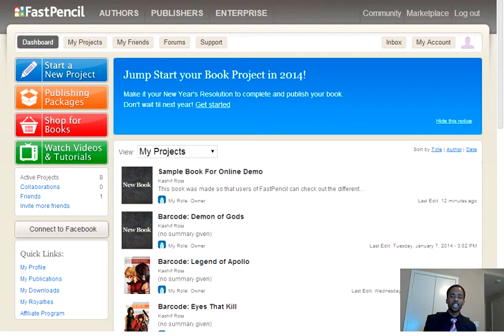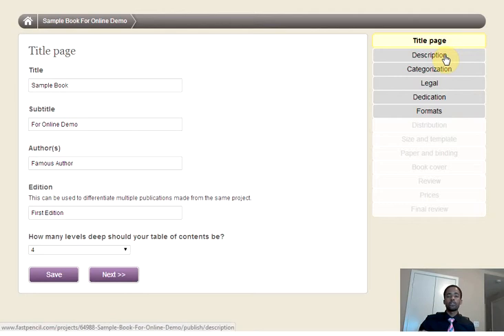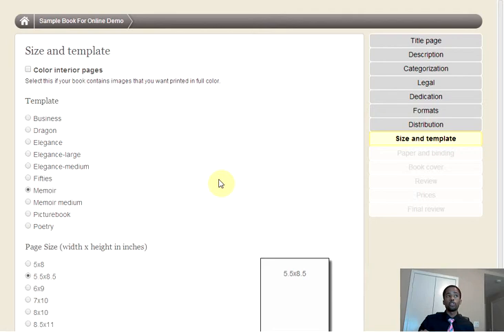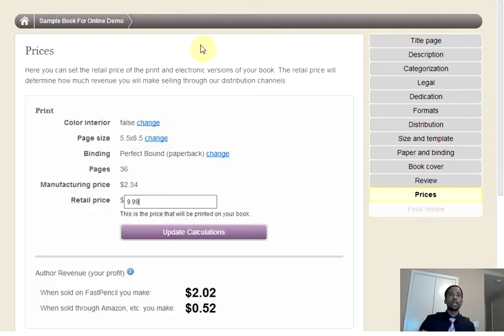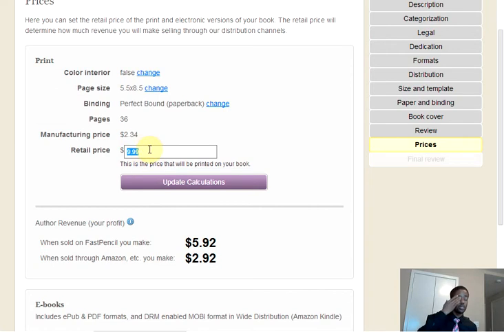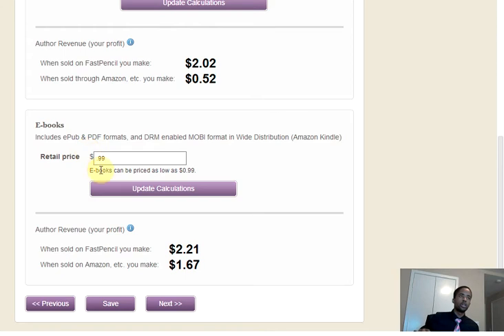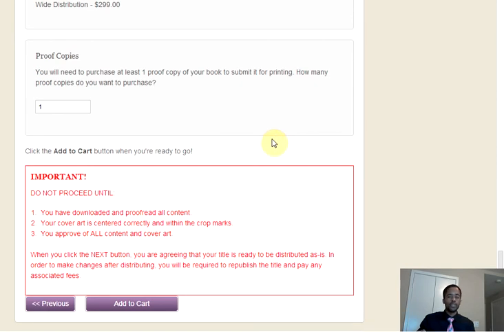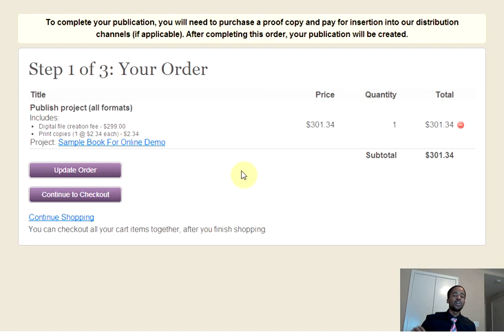Self-Publish in a Snap! with FastPencil's Publication Wizard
FastPencil author and super user Kashif Ross  shows you how to go through the Setup Publication wizard so you can Publish your project or book.